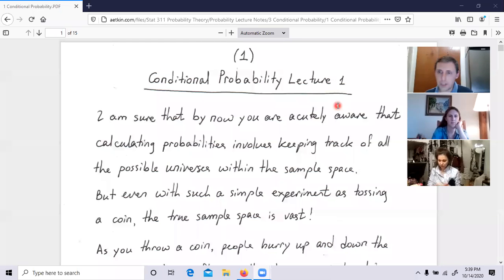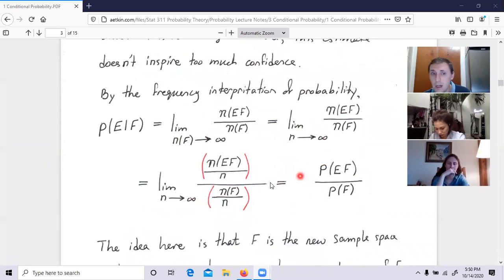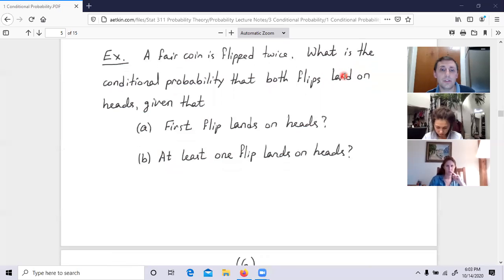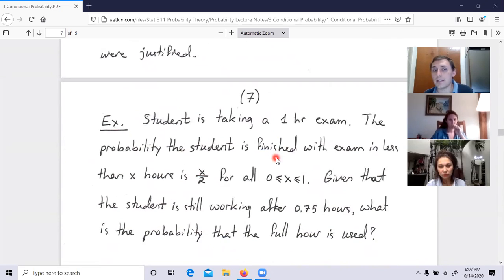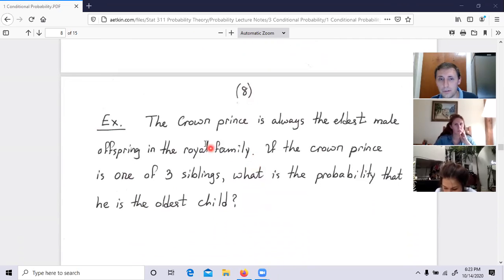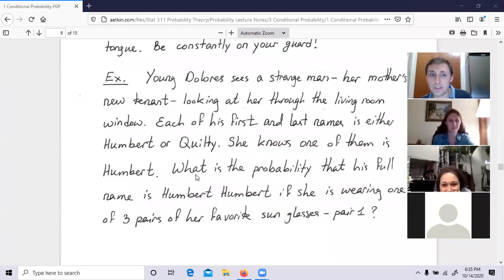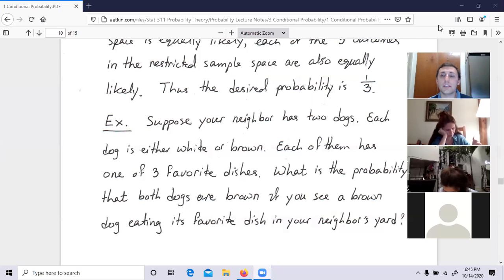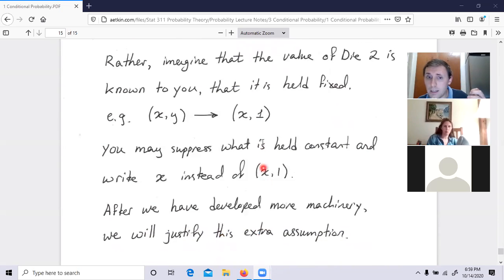F20 Probability Lecture 13: Conditional Probability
All probability is conditional. What information is relevant to the calculation of probability? If you are wearing glasses, what is the probability that a flock of Canadian geese are flying over my house?